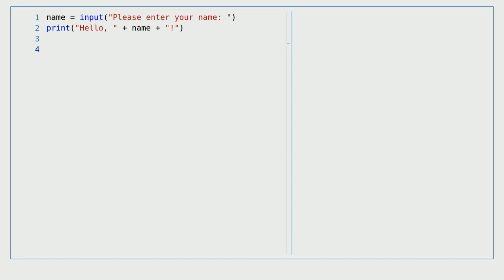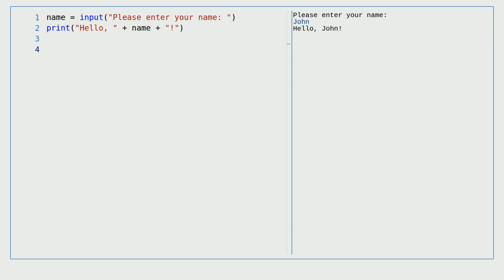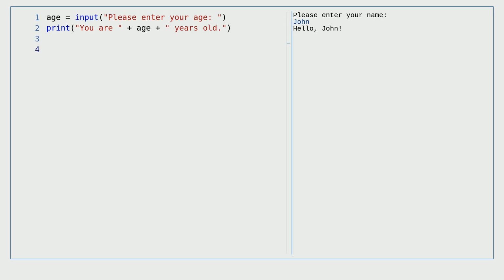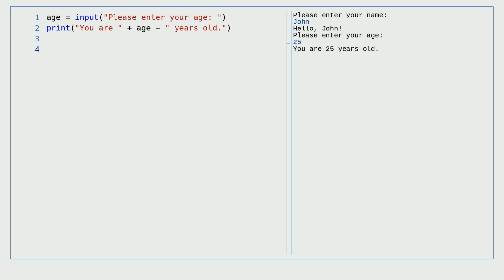Python - Variables: Input and Output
In this tutorial, we will guide you through the process of creating a simple Python application that interacts with the user through keyboard inputs and utilizes the input and print functions. We'll explain the code step by step, starting with prompting the user to enter their name using the input function and storing it in a variable called "name." Then, we demonstrate the usage of the print function to display a greeting message along with the user's name, achieved by concatenating the strings "hello," the variable "name," and an exclamation mark. The program is designed to repeat this process, allowing the user to enter their age as well and displaying a corresponding message with the age included. By the end of this tutorial, you'll have grasped the fundamentals of accepting user input and printing outputs in Python applications. With continued practice, you'll soon be capable of developing more intricate Python programs.